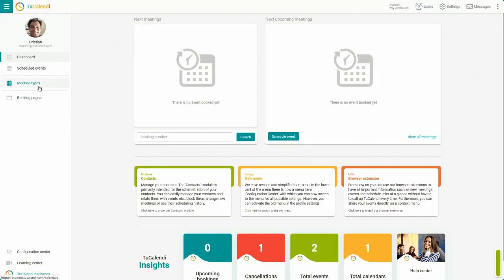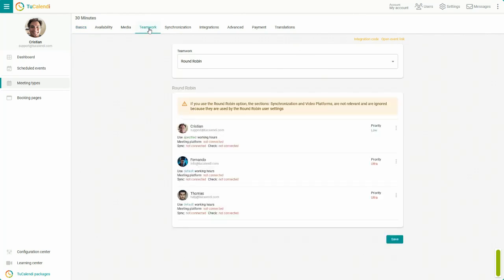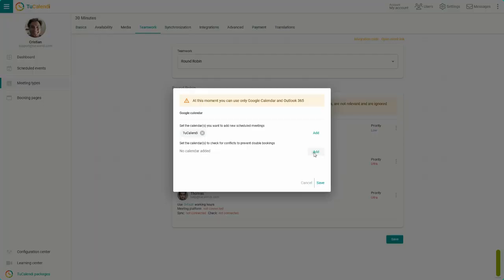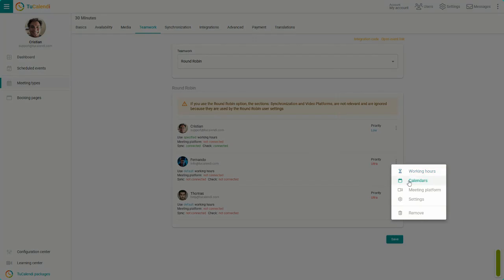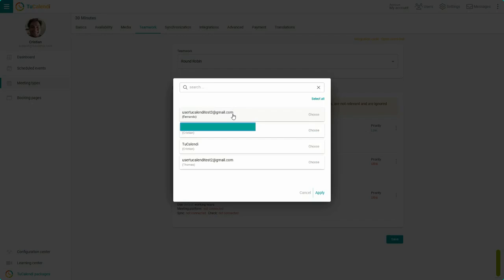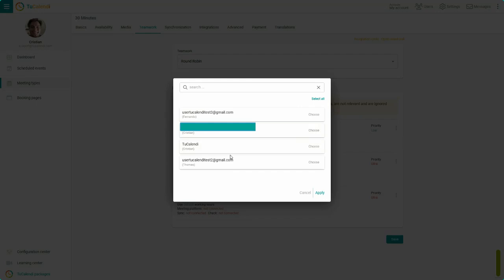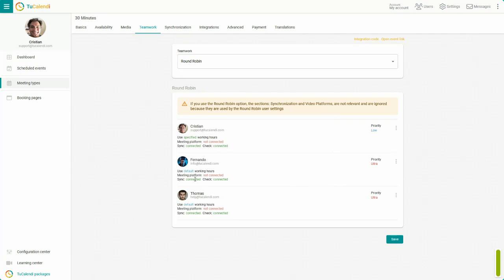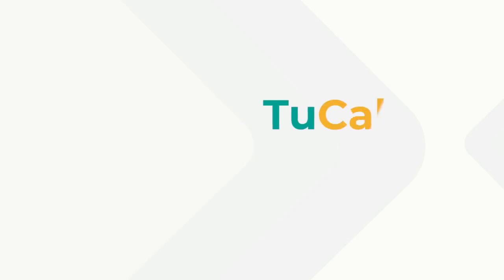Synchronize assigned users with Google Calendar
For teamwork in Round Robin mode to work correctly, it is absolutely necessary to synchronize each user assigned to an event set in Round Robin mode with their external calendar such as Google Calendar.

IMPORTANT: When you choose Round Robin mode for an event, the synchronization with external calendars that has been set for the event is ignored and not taken into consideration. For teamwork in Round Robin mode to work correctly, it is totally necessary to synchronize with the external calendar for each assigned user.